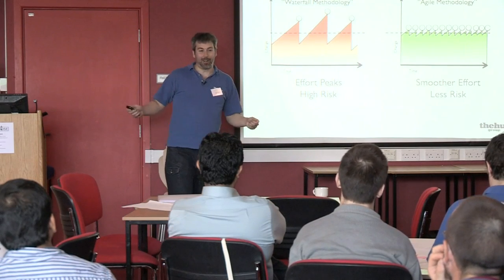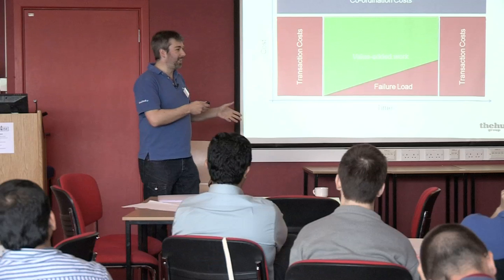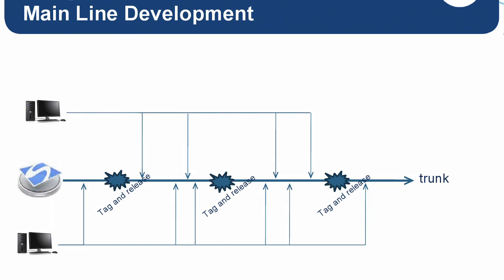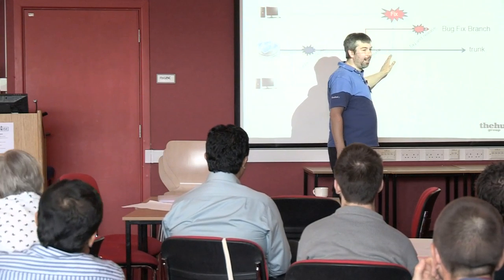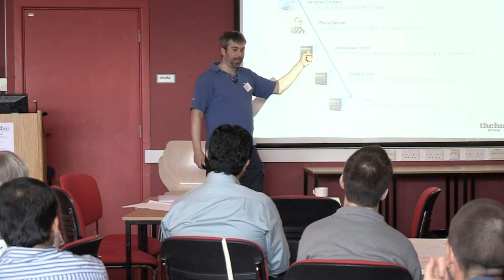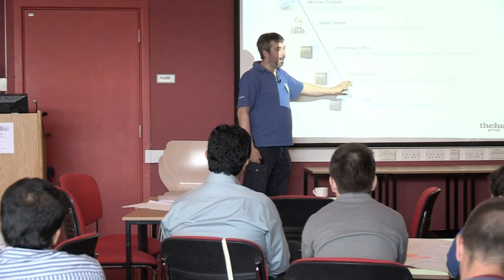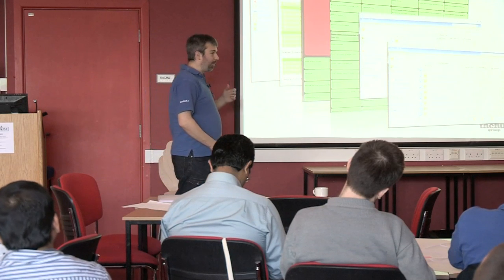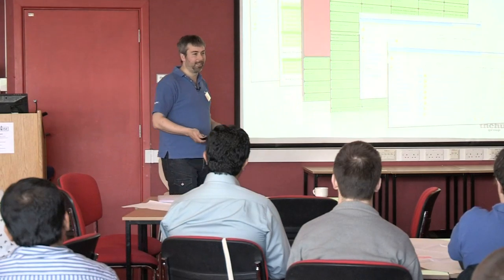Tom McMillen from The Hut Group - Part 2